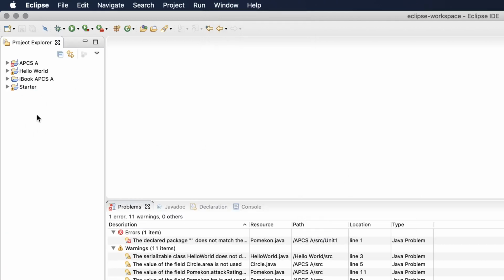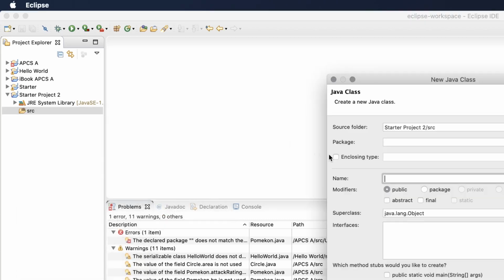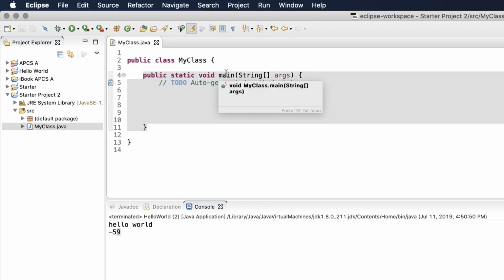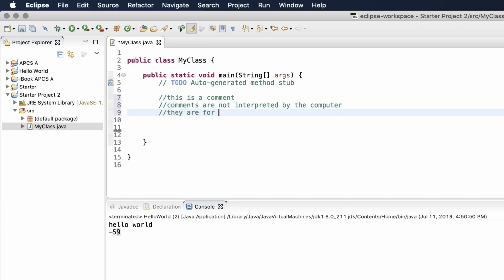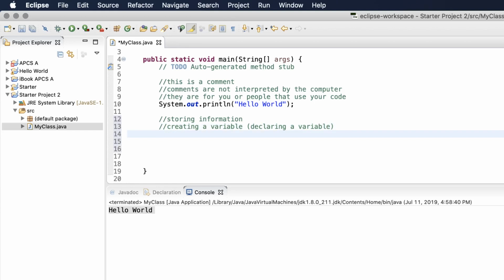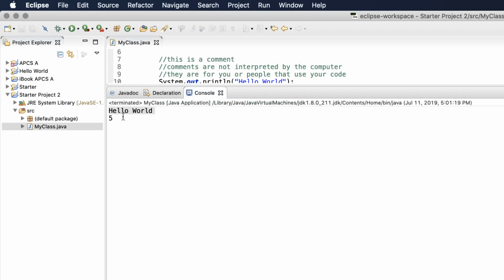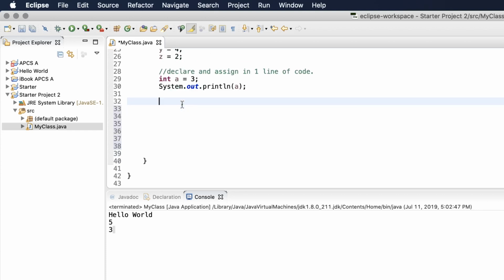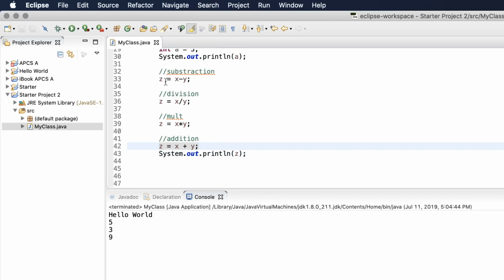Java Lecture 1 - basic java program